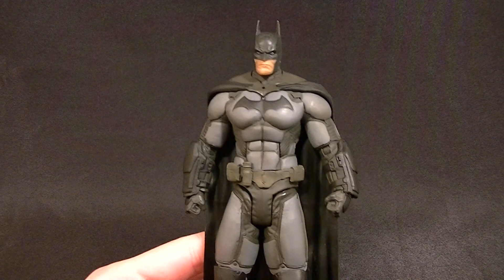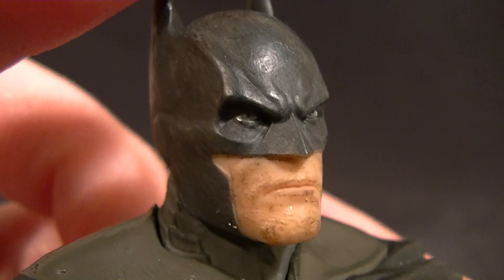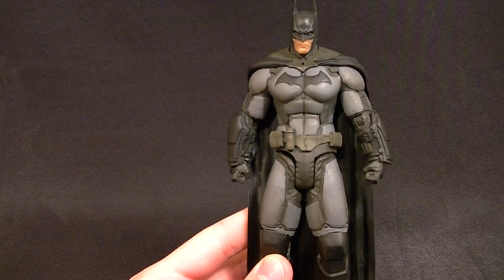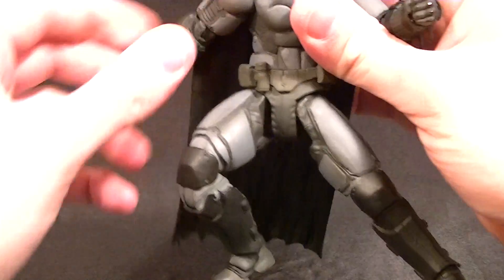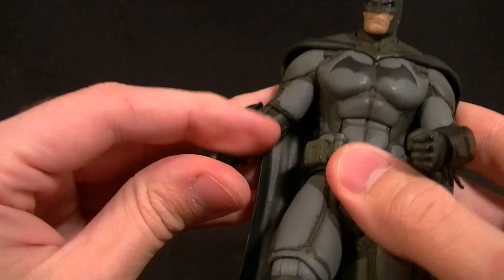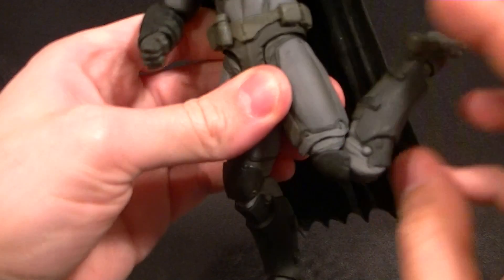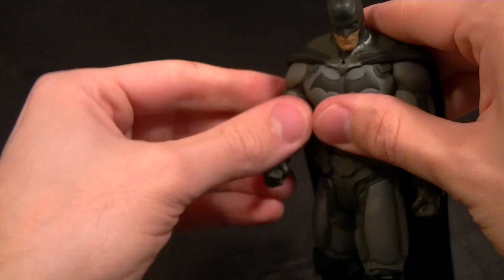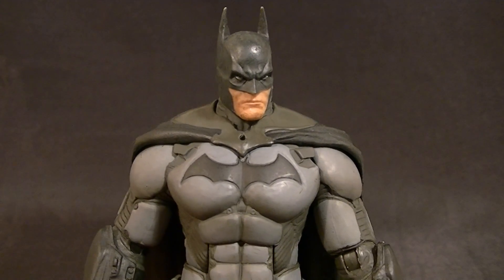DC Collectibles Arkham Origins BATMAN Figure Review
Check out the DCC version of this Batman!